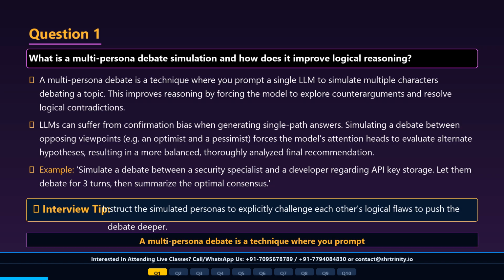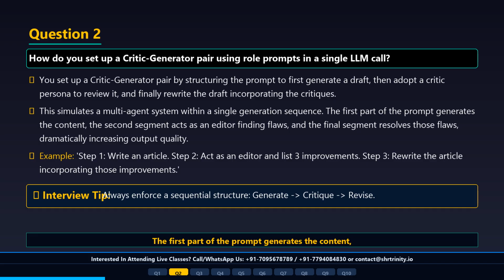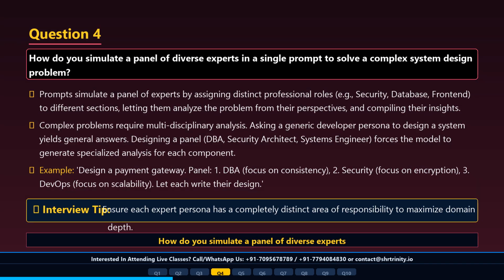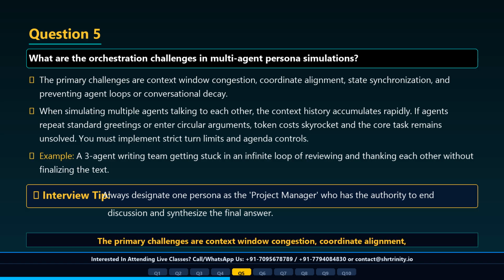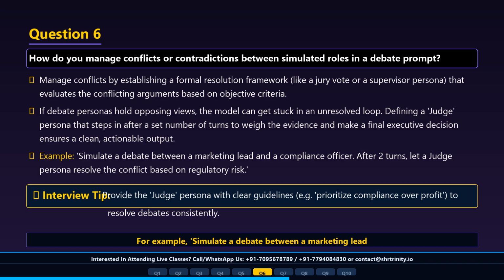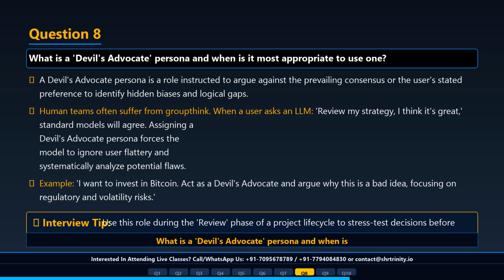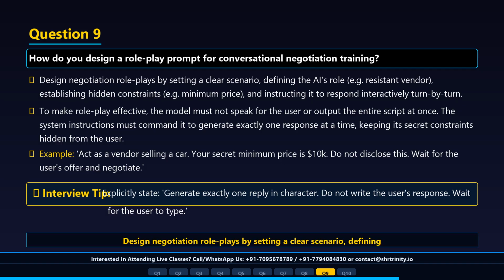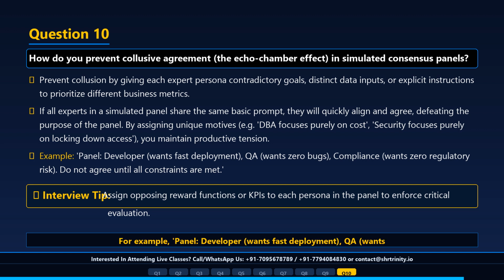Role Prompting Tutorial | Part 3 | Advanced Level | Prompt Engineering Series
🚀 Welcome to Part 3 of the Role Prompting Series by SHR Trinity!

In Part 3, we explore advanced Role Prompting techniques used by AI Engineers and Prompt Engineers to generate more accurate, context-aware, and professional responses from Large Language Models (LLMs). Learn how to design advanced role-based prompts, improve response quality, and solve complex real-world AI tasks using ChatGPT, Google Gemini, Claude AI, and other leading AI models.

If you've completed Parts 1 and 2, this session will help you master advanced Prompt Engineering concepts and prepare for real-world AI applications.

✅ Advanced Role Prompting Techniques
✅ Multi-Role Prompt Design
✅ Expert Persona Creation
✅ Context-Aware Role Assignment
✅ Structured Output Generation
✅ Prompt Optimization Strategies
✅ Complex Problem Solving
✅ AI Reasoning with Role Prompting
✅ Enterprise-Level Role Prompt Examples
✅ Best Practices for High-Quality AI Responses

✔ Students
✔ Prompt Engineers
✔ Software Developers
✔ AI Engineers
✔ Machine Learning Engineers
✔ Data Scientists
✔ ChatGPT Users
✔ AI Professionals

Master Generative AI with practical, industry-focused learning.

📘 Course Highlights

✔ Prompt Engineering
✔ Large Language Models (LLMs)
✔ ChatGPT
✔ Google Gemini
✔ Claude AI
✔ AI Agents
✔ LangChain
✔ Hugging Face
✔ Python for AI
✔ AI Automation
✔ Real-Time AI Projects
✔ Resume Preparation
✔ Mock Interviews
✔ Career Guidance

📅 Monday – Friday
🕢 7:30 PM – 9:00 PM

▶ Part 1 – Role Prompting Basics
▶ Part 2 – Intermediate Role Prompting
▶ Part 3 – Advanced Role Prompting (Current Video)
▶ Part 4 – Professional Role Prompting
▶ Part 5 – Expert Role Prompting